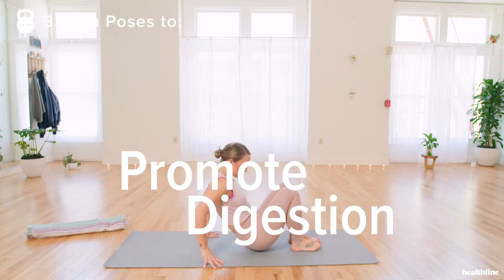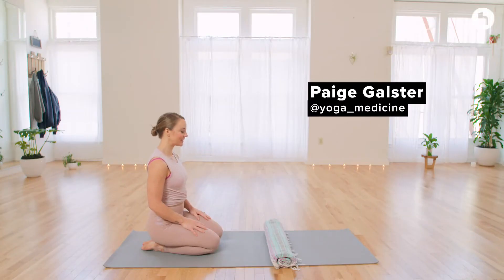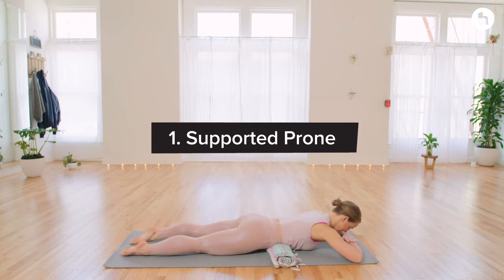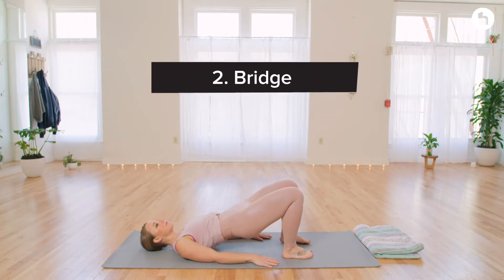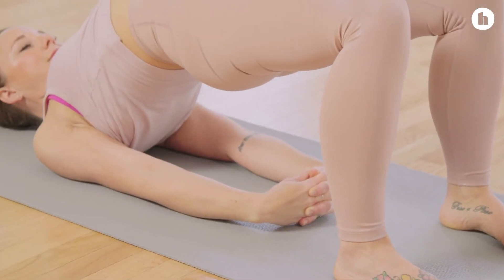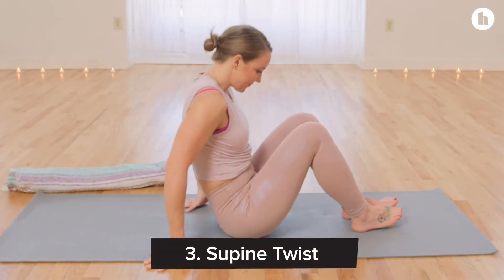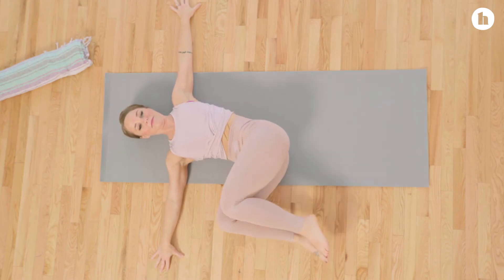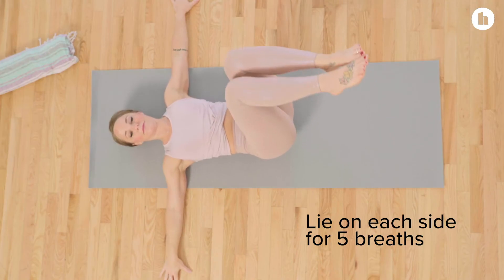3 Yoga Poses to Promote Digestion | Healthline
Learn three yoga poses to promote digestion, with postures that reduce the amount of bloating and pressure that can arise from indigestion.

About Healthline:
Healthline Media’s mission is to empower people to be their strongest and healthiest selves by being a trusted ally in their pursuit of health and well-being. The company is one of the world’s fastest growing health information brands with online properties Healthline.com, MedicalNewsToday.com, Greatist.com, and PsychCentral.com.